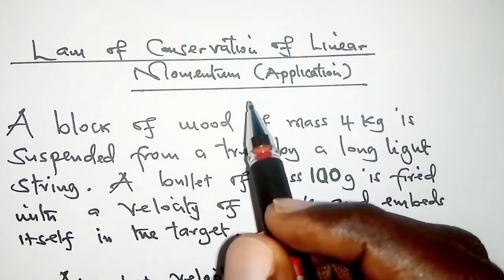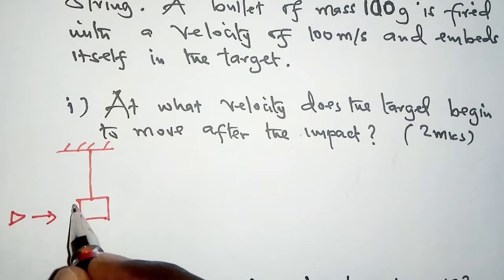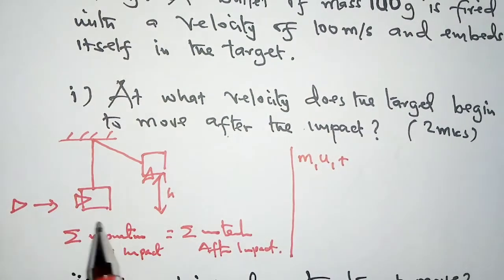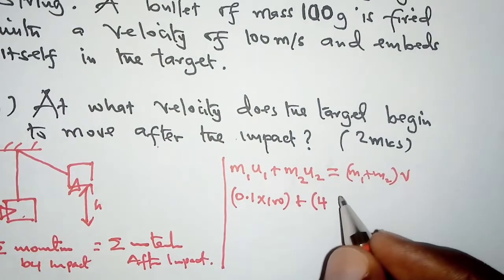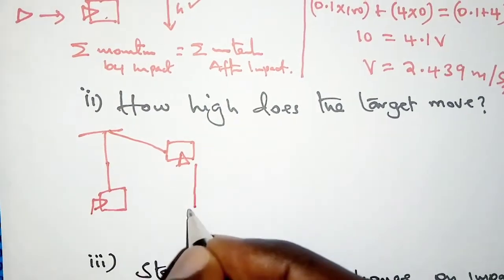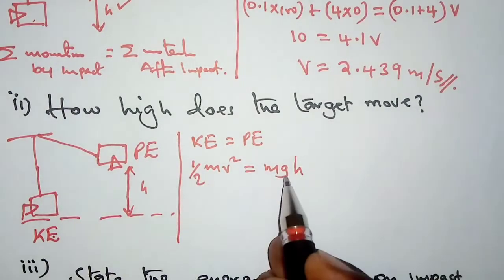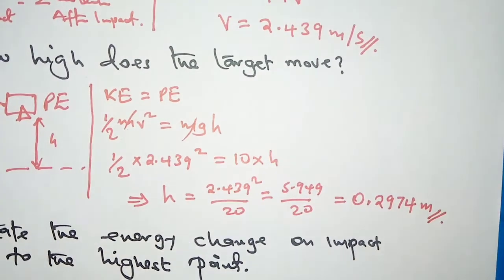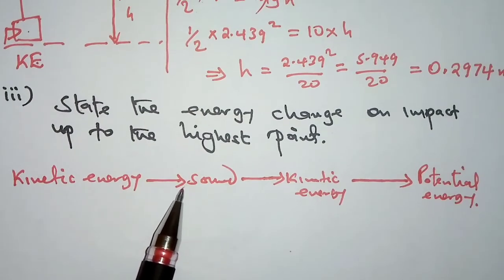Conservation of momentum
Solving a problem on conservation of linear momentum.